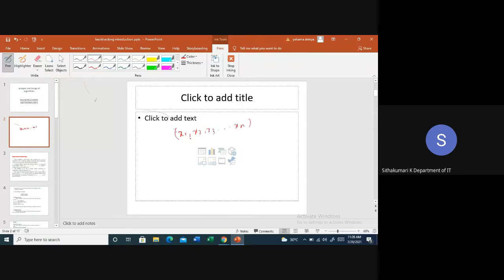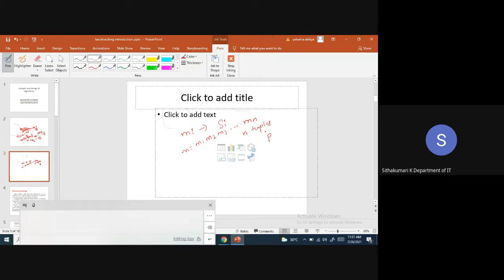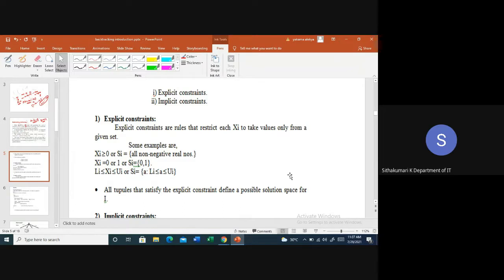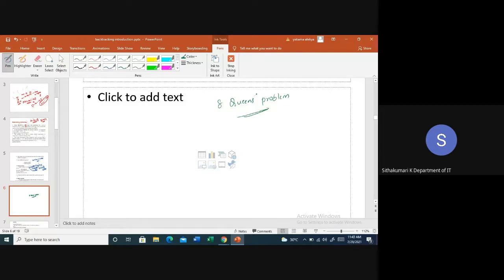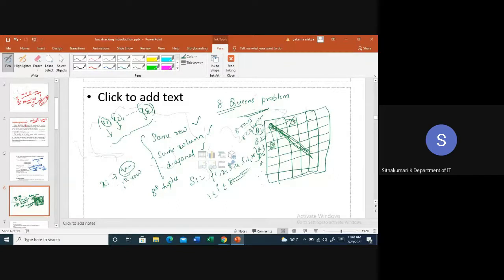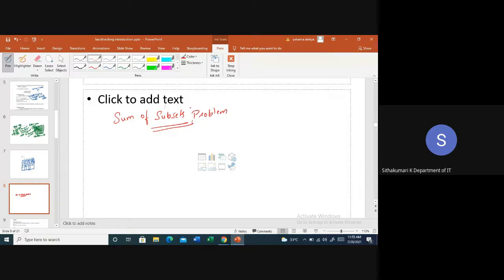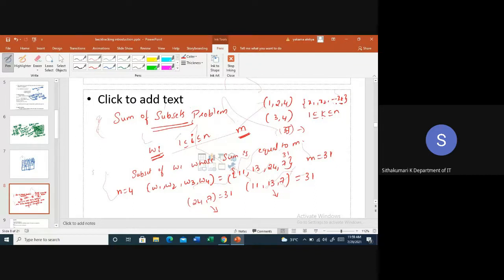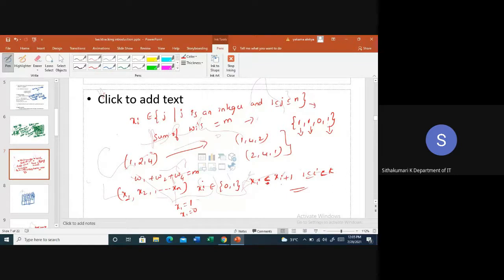Introduction to backtracking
Introduction Towards backtracking by Dr. K Sita Kumari